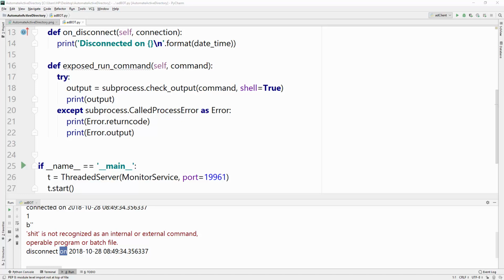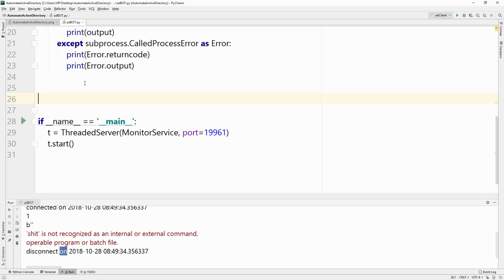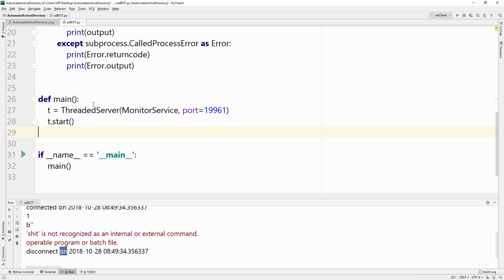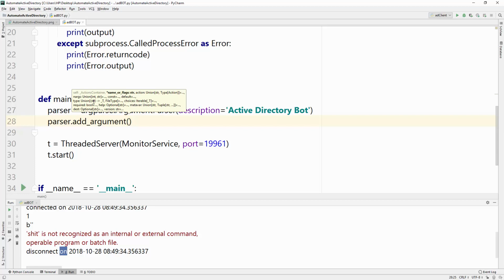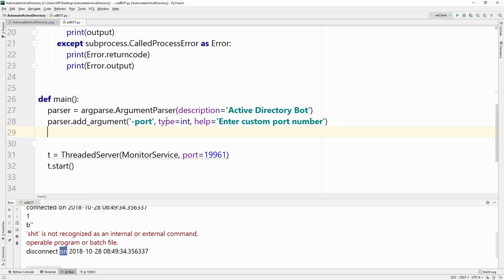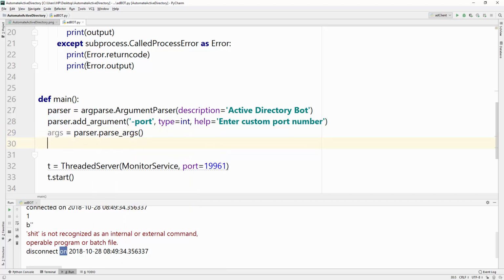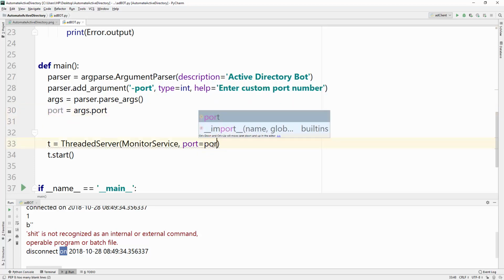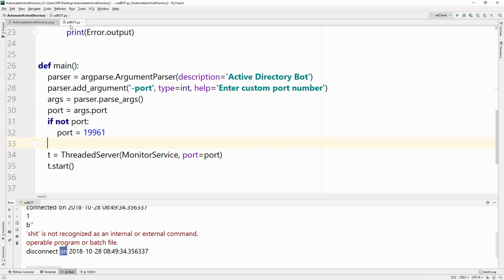Automate Active Directory #4 Use argparse for command line options, arguments and sub commands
In this video I will show you how you can add command line arguments in your python application.